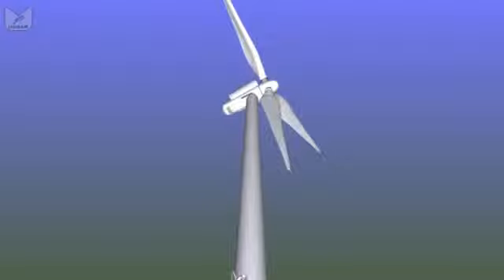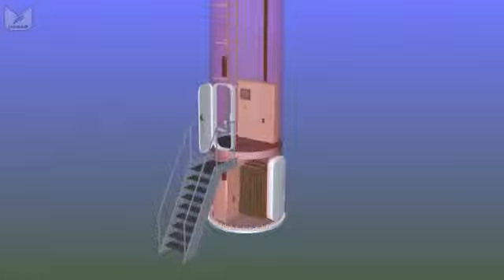Cau tao tua bin gio